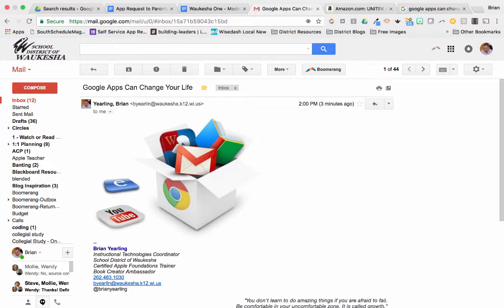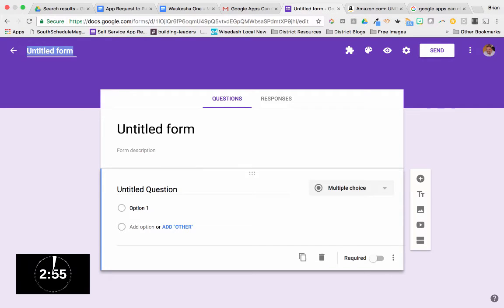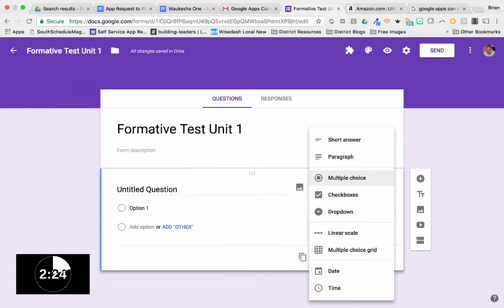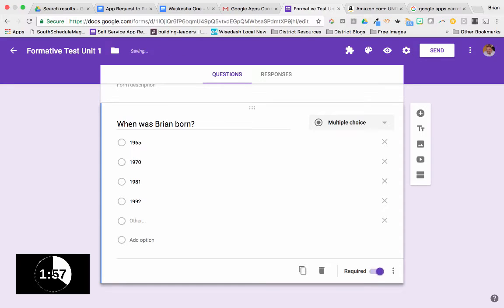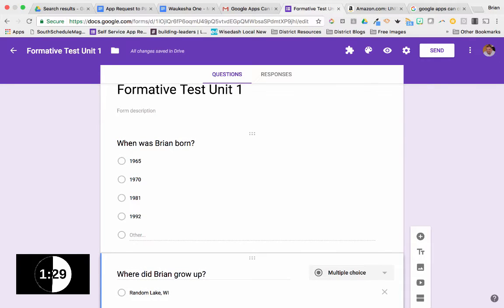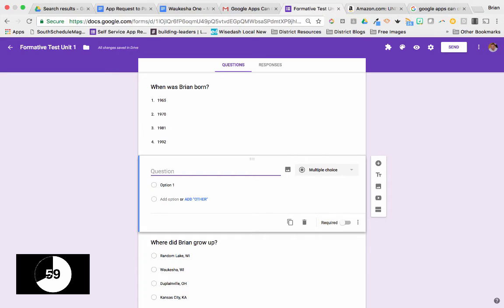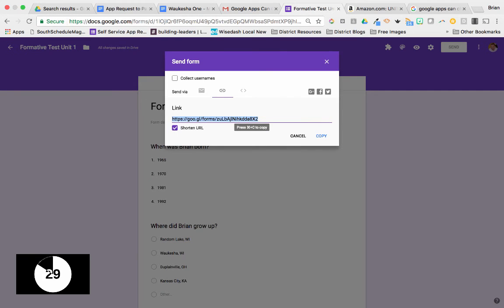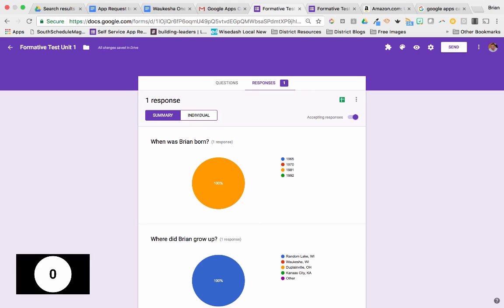Getting Started with Google Forms in 3 Minutes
This is a quick tutorial for the first-time user of Google Forms.